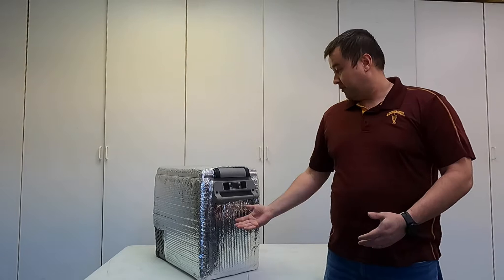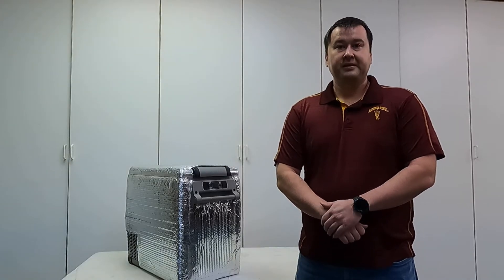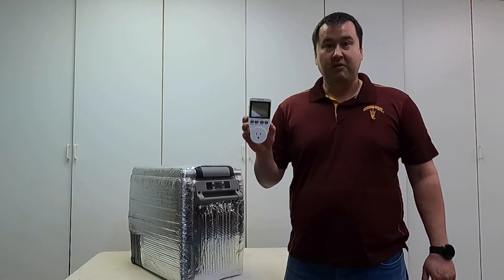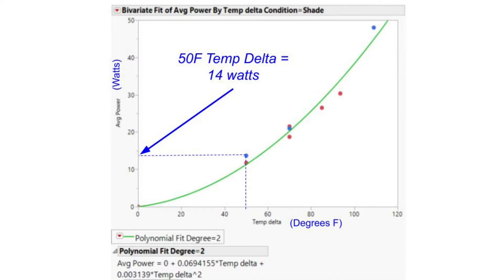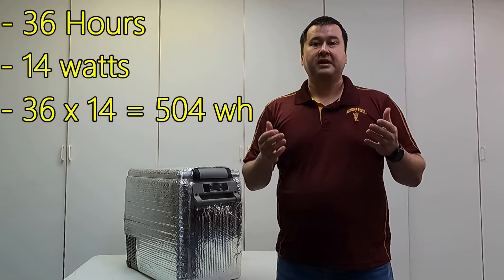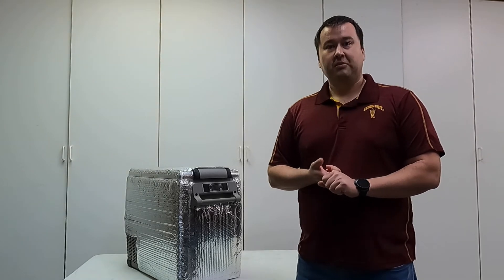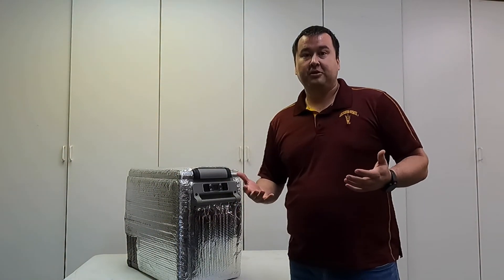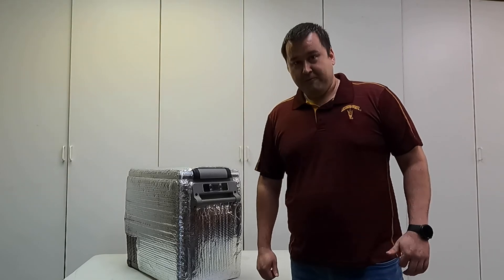How Much Power Does a 12 Volt Refrigerator Use?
A Deep dive into how much power a 12 volt refrigerator really uses and how to use this data to help you figure how much battery capacity you need to run it.

Data tables and Graphs included at the end.  Enjoy!